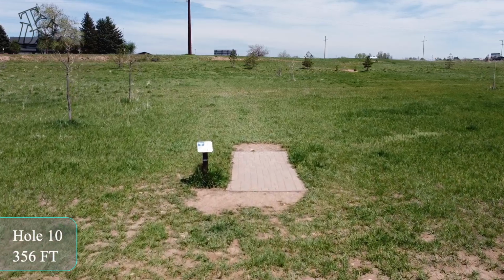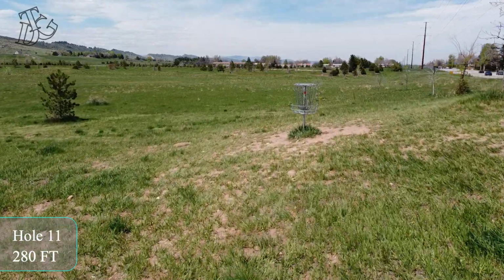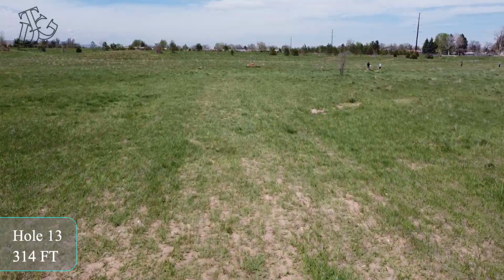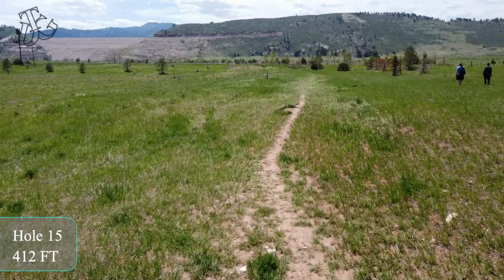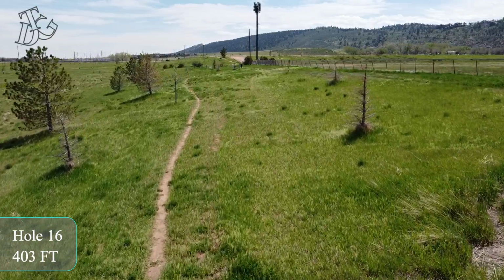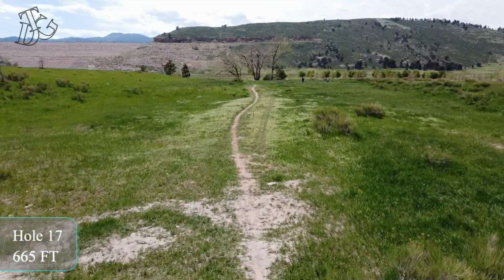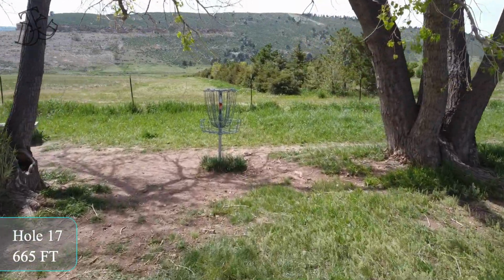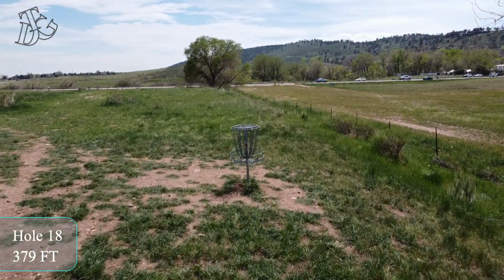Aggie Greens Flyover Back 9 - TDG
Welcome to Tombstone Disc Golf

Flyover of the back nine at Aggie Greens DGC in Fort Collins, CO. Let us know if you like these flyovers and we will keep them coming.  If you don't like, let us know that as well.